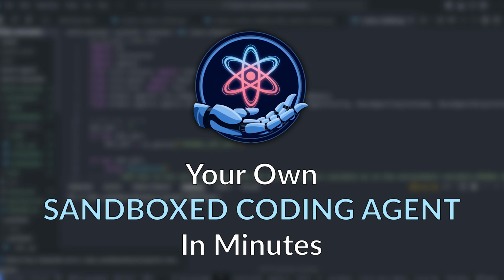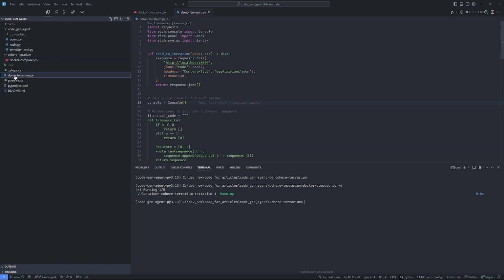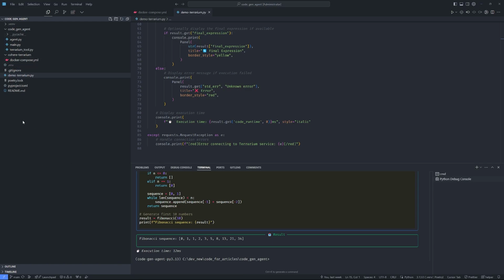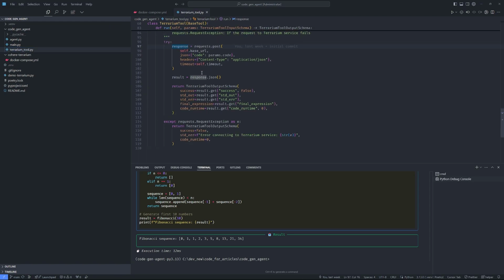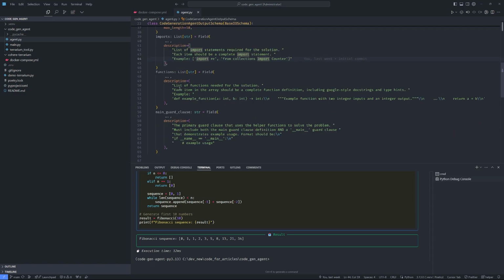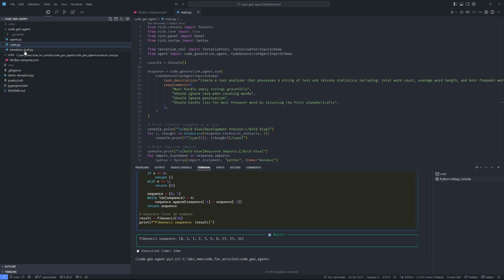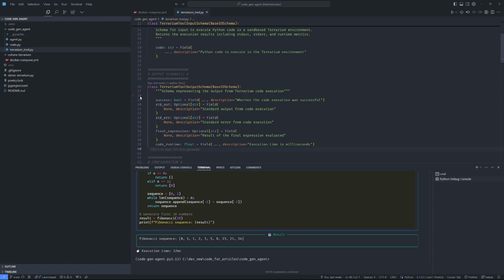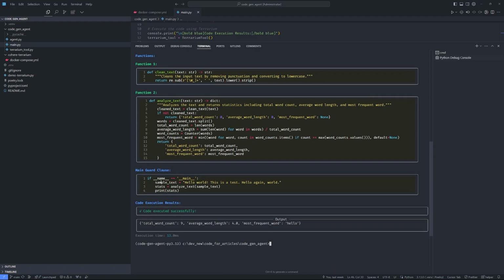Creating your own Sandboxed Code Generation Agent with MINIMAL EFFORT using Atomic Agents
If you like my work, feel free to donate any amount of your choice to my PayPal

Do you want to build your own AI assistant that can help you solve your data science tasks?

Do you want to have a sandboxed environment to run the generated code in, so that you do not accidentally mess up your own environment?

Do you want to be able to get it up and running blazingly fast?

Do you want to be able to deploy it online to use in your own product?

Do you want full control and transparency when it comes to the AI Agent behind your system?

Whether you want to create an actual agent that interactively helps you solve data science tasks a-la ChatGPT’s code interpreter, Anthropic Claude’s artifacts, or you want to implement something completely unique, the tools in this guide should be able to get you up and running! All without the hassle, complexity, and overhead of LangChain, LangGraph, CrewAi, AutoGen, ...